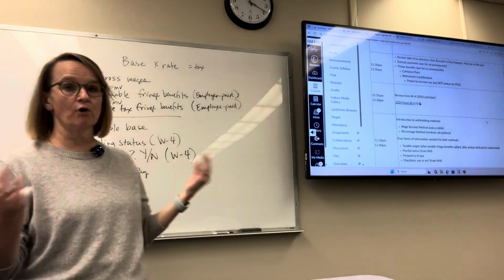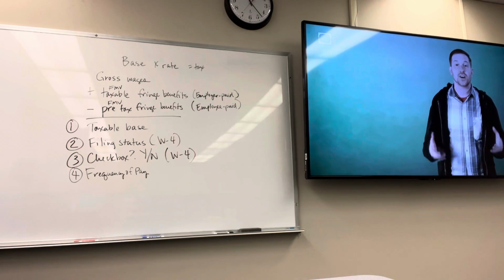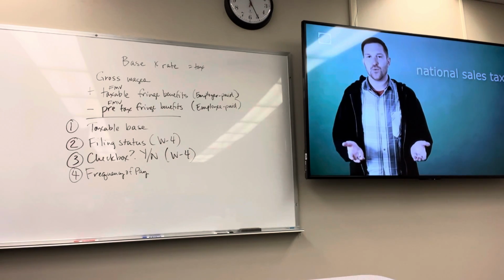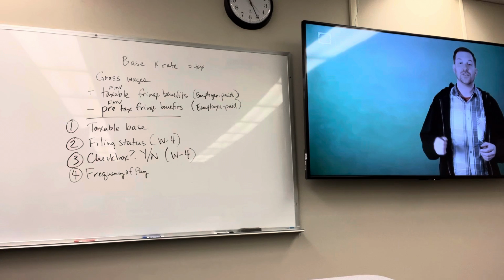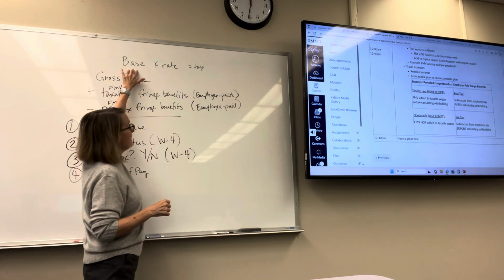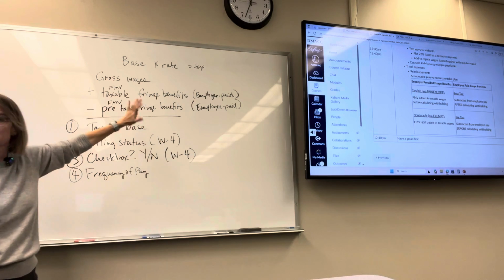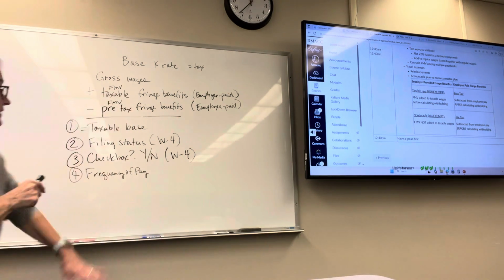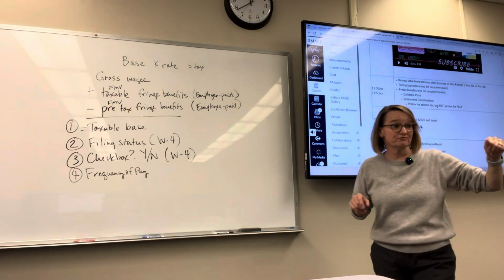Payroll Accounting, Fall 2025, chapter 4, part 2